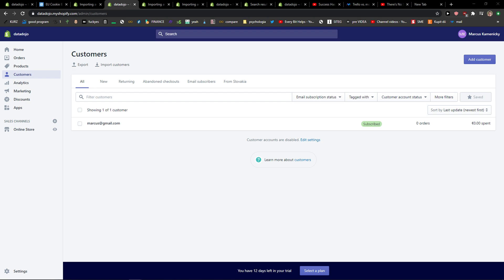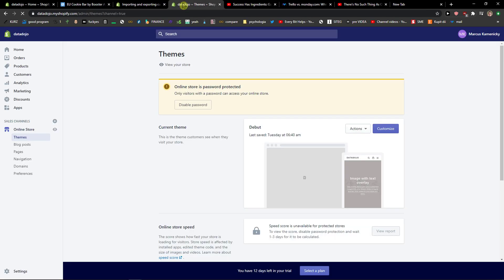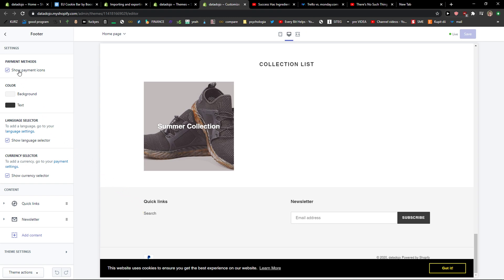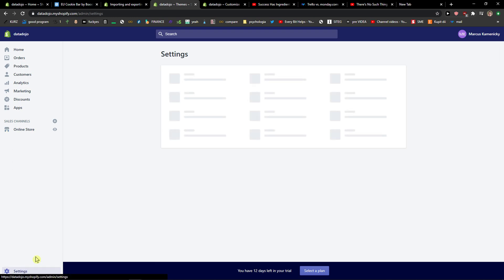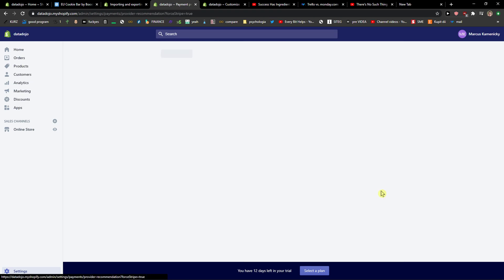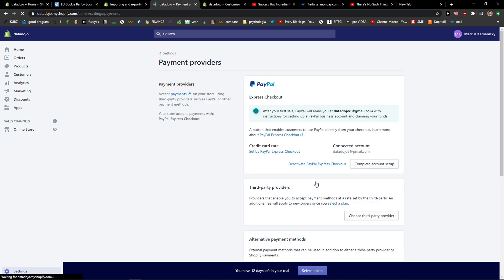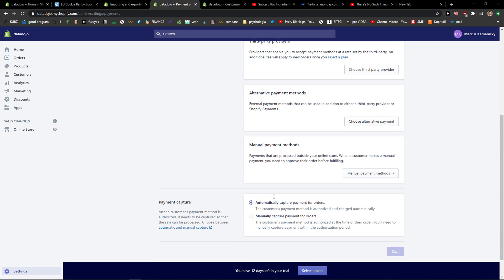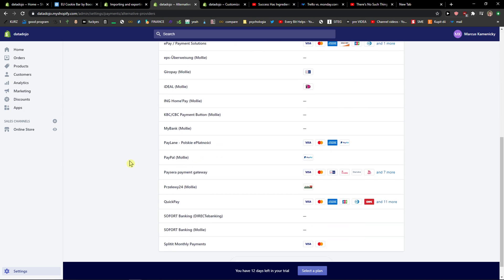How to Add Payment Icons on Shopify Store Footer